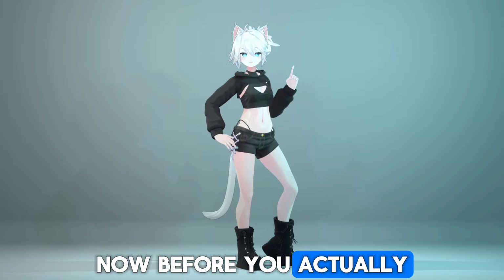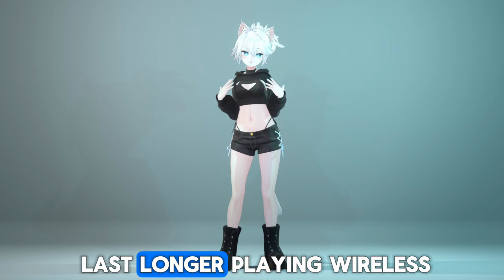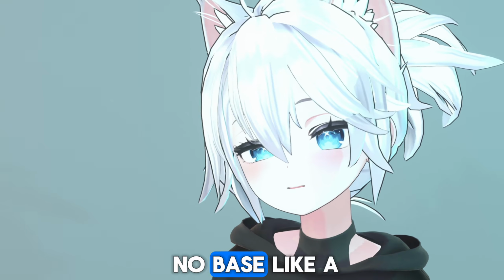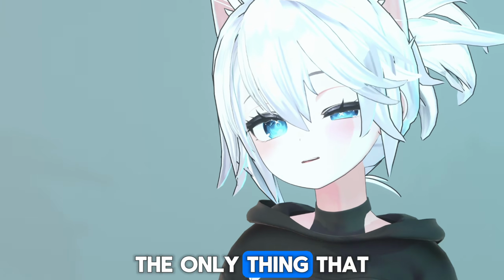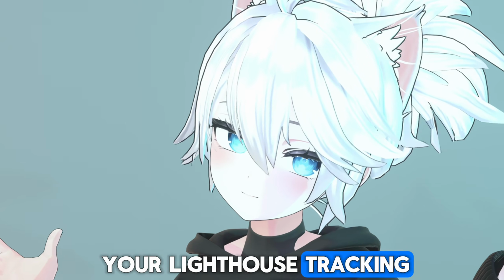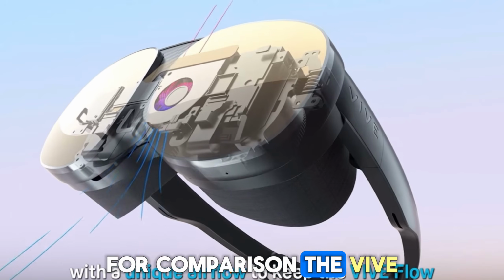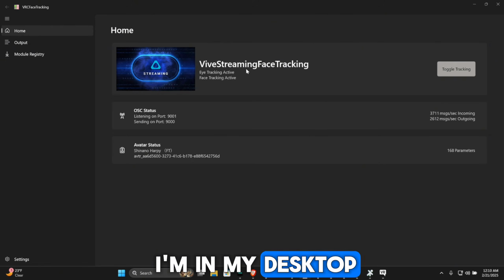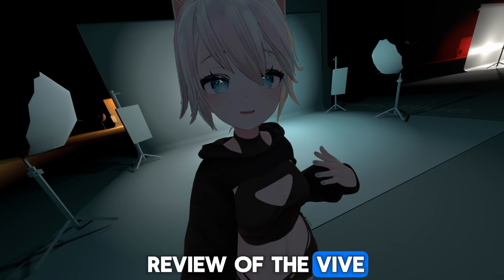Vive XR Elite: An honest review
MY REVIEW OF THE VIVE XR ELITE!
▼ VIDEOS MENTIONED ▼

IF YOU WANT MORE VIDEOS COMMENT WHAT YOU WANT TO SEE NEXT!!👀✅

GO FOLLOW MY OTHER SOCIALS!!😎🙏🔥
▼ SOCIALS ▼

WANT A PERSONALIZED VIDEO FOR ONLY $2?🤑🎥
▼ GO TO MY CAMEO ▼

WANT MY SET UP?🔥🤑
▼ PCVR SET UP ▼

➡️ HEADSET & FACE TRACKER
➡️ BATTERY PACK
➡️ LAPTOP & COOLING PAD
➡️ TRACKERS (5X) & STRAPS
➡️ BASE STATION 1.0S (2X)
➡️ BASE STATION STANDS (2X)
➡️ INDEX CONTROLLERS & DONGLES
➡️ USB HUB & CHARGER TYPE C
➡️ G29 RACING WHEEL SETUP

▼ STAND ALONE VR SET UP ▼

➡️ BATTERY PACK